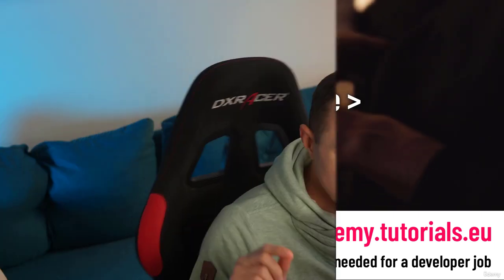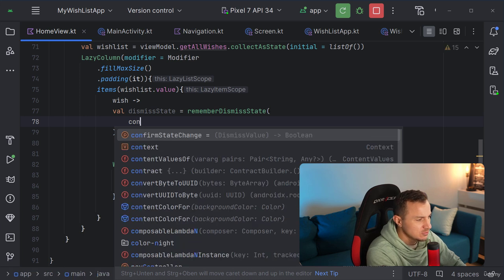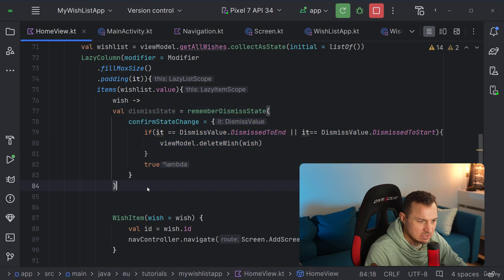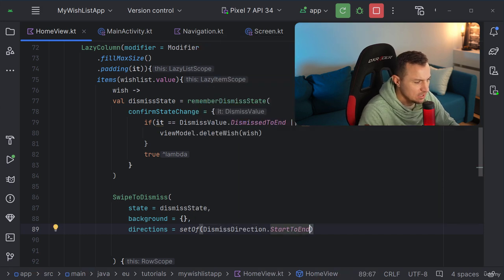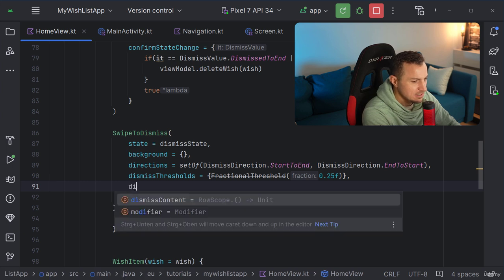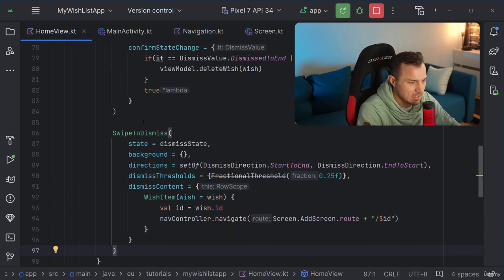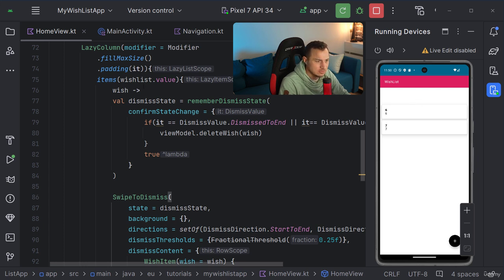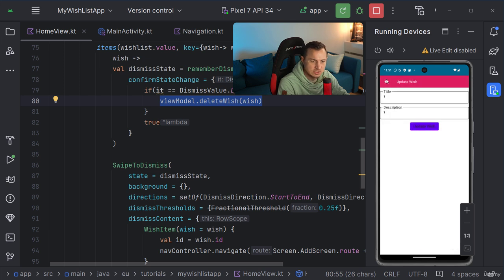204 - Swipe to Delete